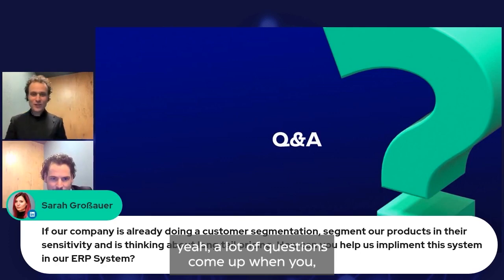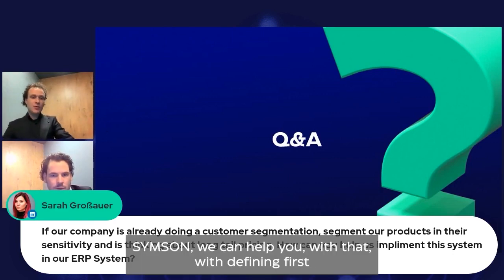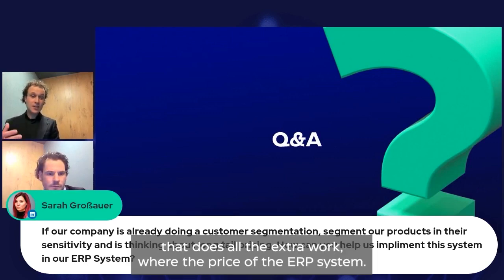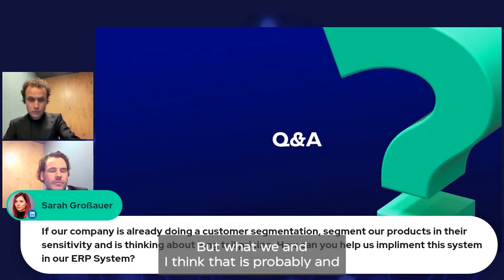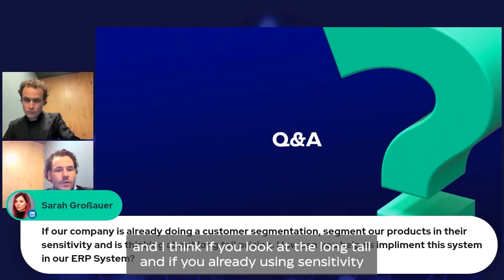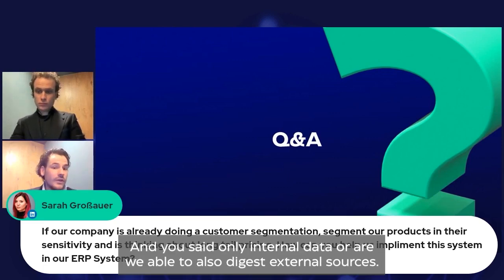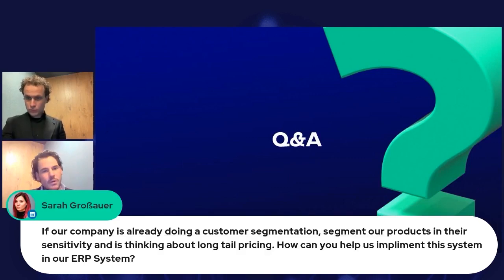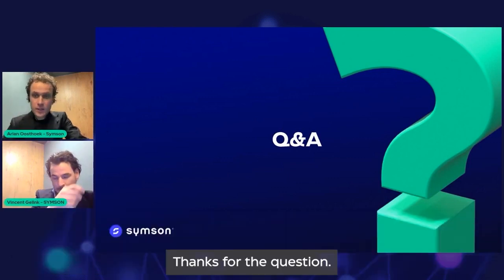Integrating Customer Segmentation and Long-Tail Pricing with SYMSON into ERP Systems